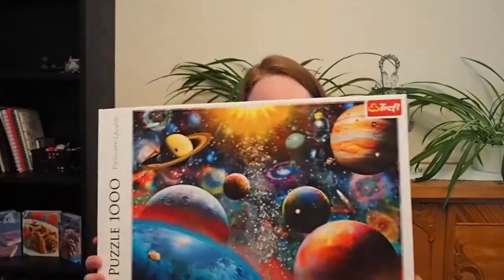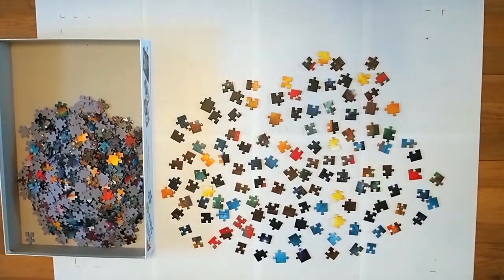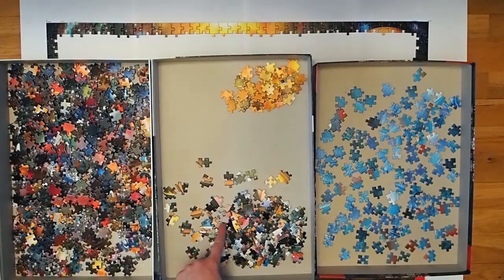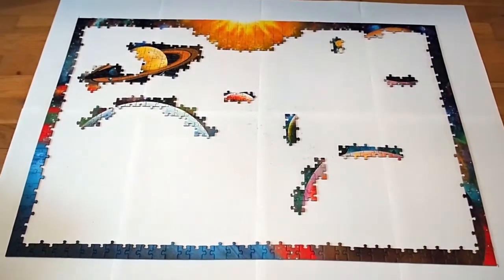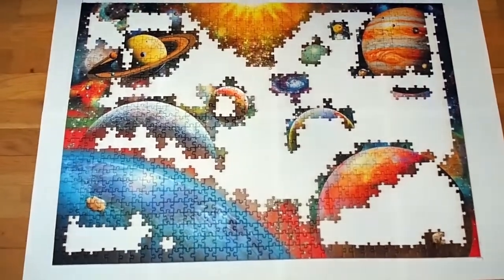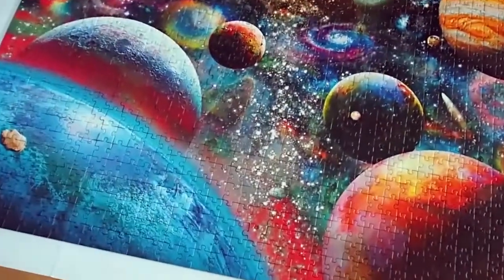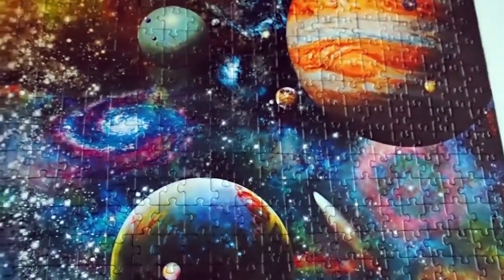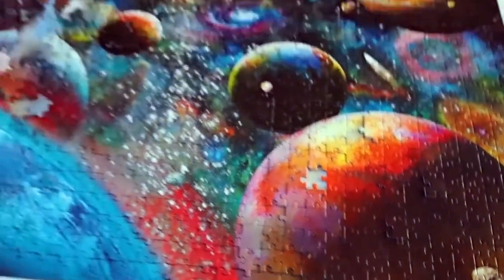Puzzle with me: Cosmos 1000 pieces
Yet another puzzle video. This time it's a puzzle from Trefl - the Cosmos puzzle with 1.000 pieces.

Important: tell me what you would like to see on this channel!

Amazon wishlist